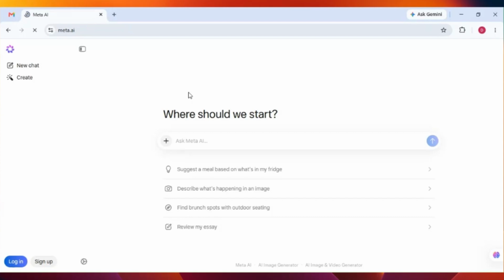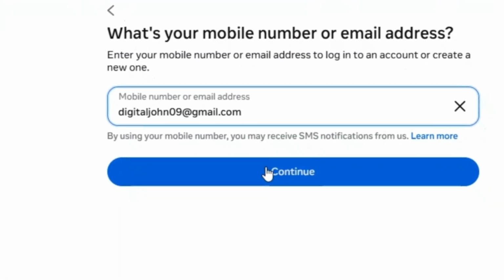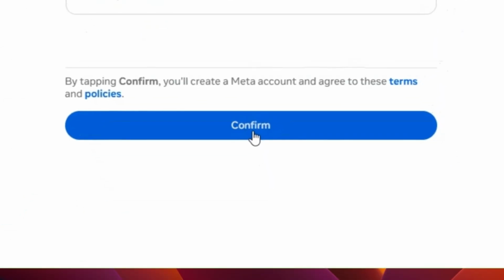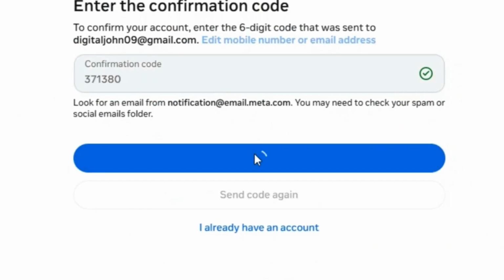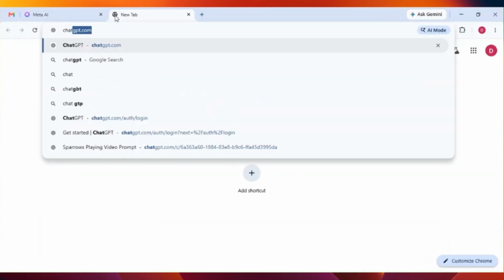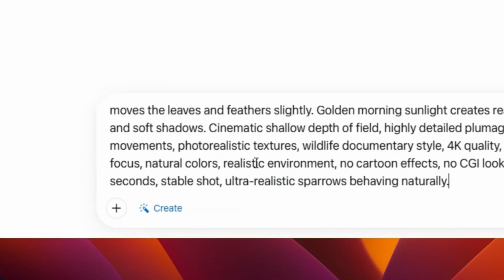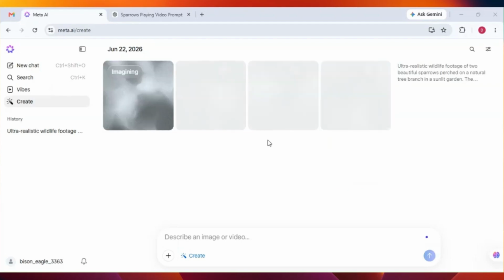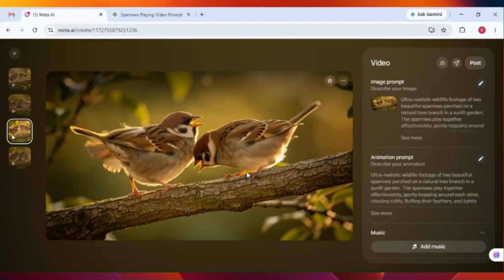How to Generate Unlimited FREE AI Videos on Meta AI Without Watermark or Subscription (2026)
✅ In this video I'll show you exactly how to generate FREE AI Videos using Meta AI in 2026 — completely WITHOUT watermark and WITHOUT any paid subscription!

Meta AI is one of the most powerful AI assistants available right now and now it can also help you create amazing AI-generated content. In this video I'll show you how to generate professional AI videos completely free — perfect for YouTube Shorts, Reels and TikTok!

⏱️ Timestamps:
0:00 - Introduction
0:30 - What is Meta AI
1:00 - How to access Meta AI for free
1:30 - How to generate your first AI video
2:30 - How to get videos without watermark
3:00 - Best prompts for stunning results
3:30 - How to generate unlimited videos
4:00 - How to download clean watermark free videos
4:30 - Tips & tricks for better quality
5:00 - Final results & examples

✅ What you'll learn:

What is Meta AI and how it works
How to generate FREE AI videos without any watermark
How to use Meta AI for YouTube Shorts & Reels
Why Meta AI is one of the best free AI tools in 2026

💬 Did you generate watermark free videos on Meta AI?